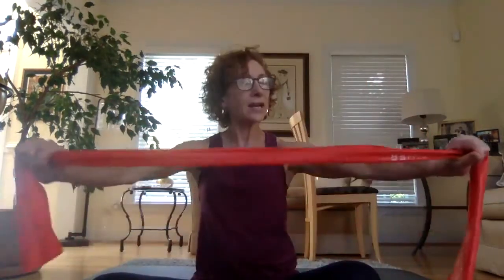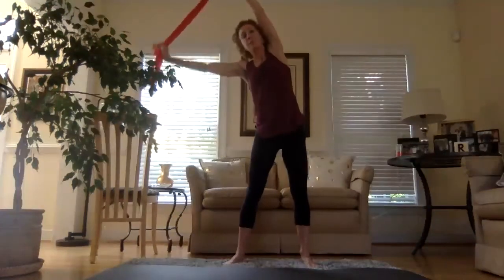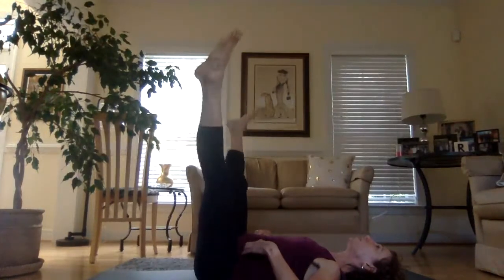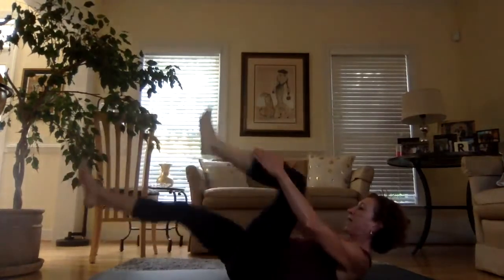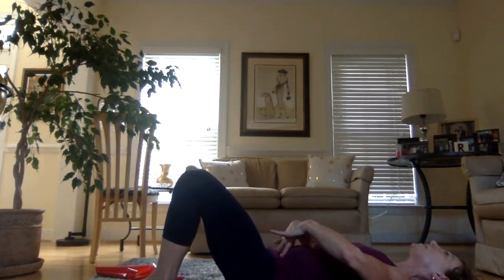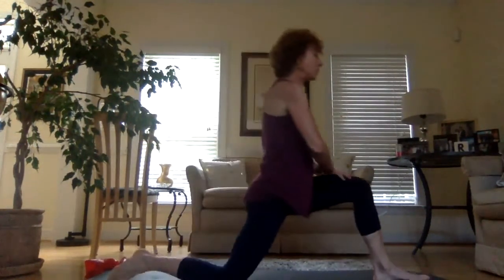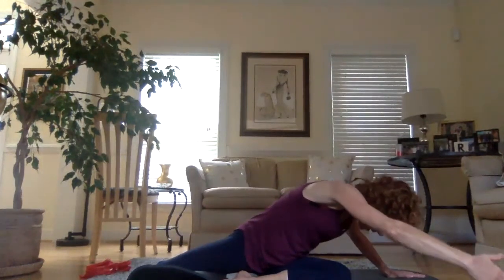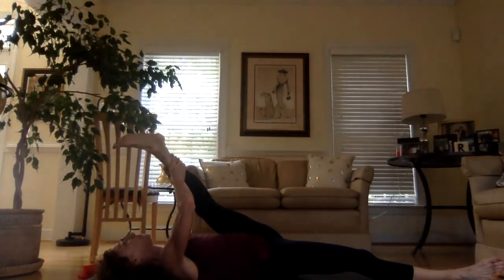Pilates with Karen ~ June 30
Join Karen for this great Pilates workout!